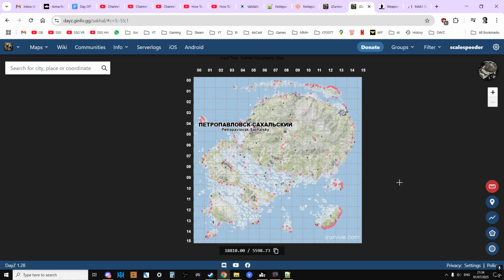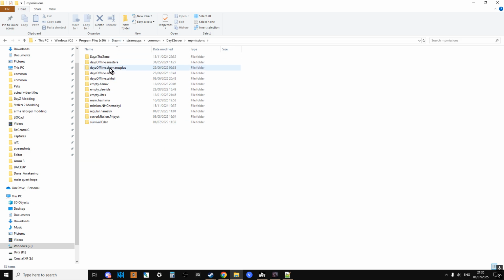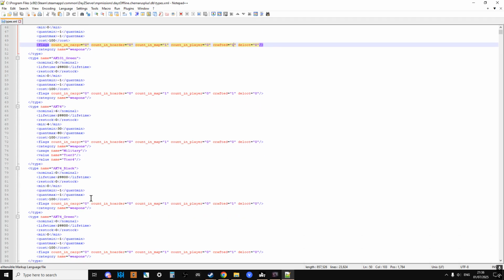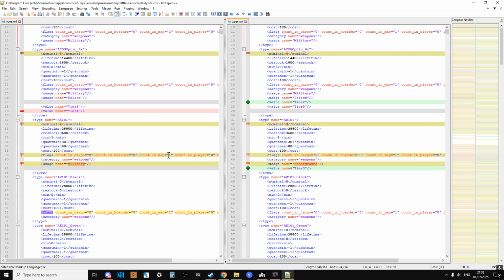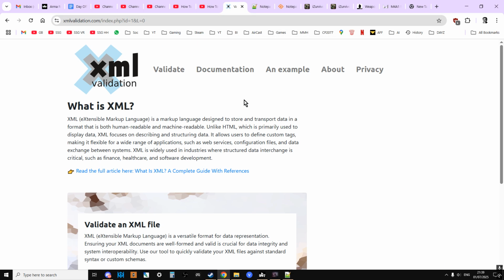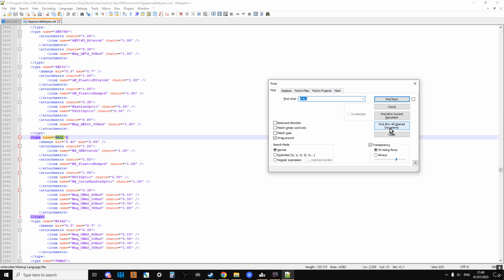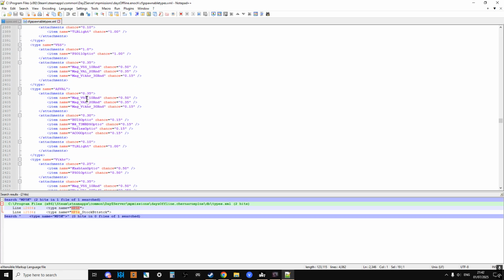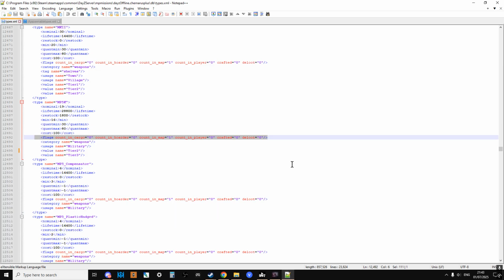How To Add Back In The Missing Guns From Chernarus, Livonia & Sakhal DayZ Community Server Modding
In this beginners guide video I show you how to use various tools to work out which weapons are missing from your DayZ Community Server Map, as Chernarus, Livonia & Sakhal all have a different mix of weapons.

I show you how to compare types.xml in notepad ++ to find differences, and how to look in the servers cfgspawnabletypes to find the full list of weapons and guns available to spawn. We also look at the DayZ Wiki & Wobos tools too.

These techniques work for PC, PlayStation & Xbox Console DayZ Custom Community Servers.

Thanks, Rob.